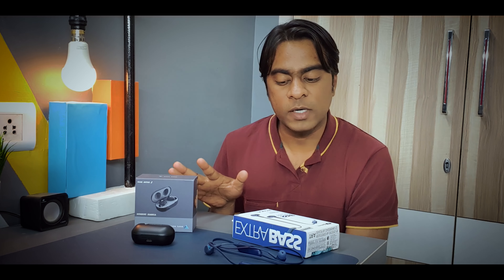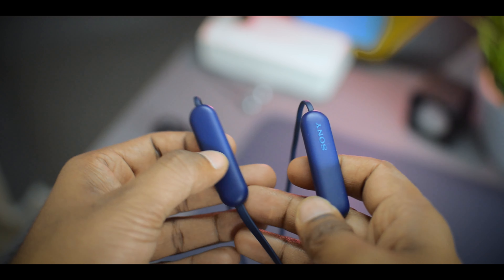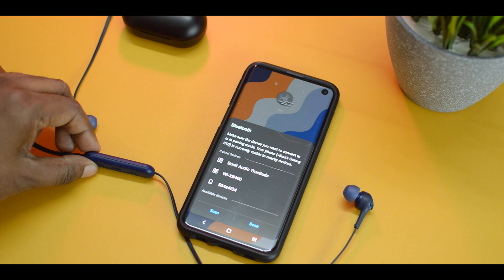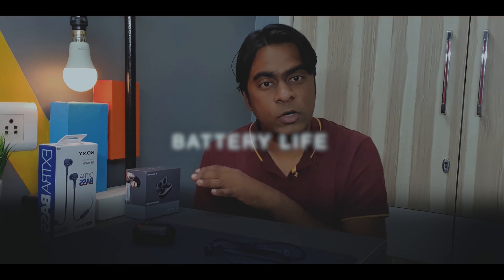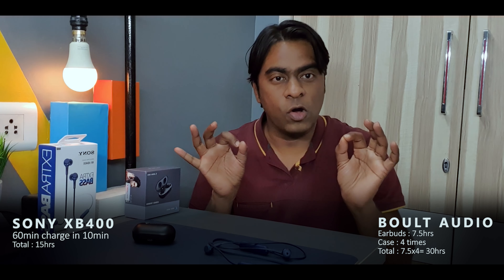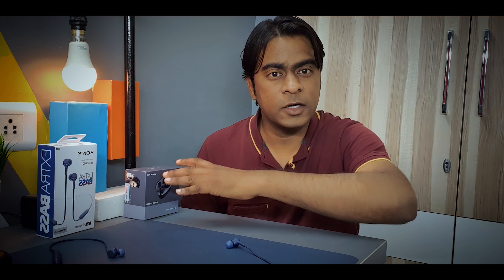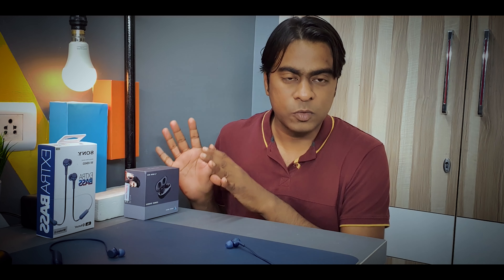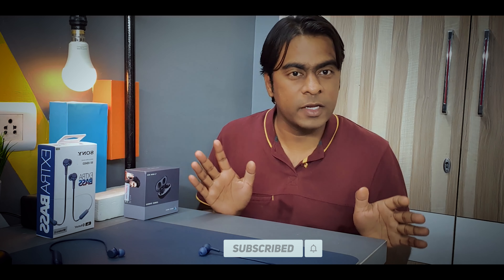Sony WI XB400 vs Boult audio airbass truebuds [ extra bass wireless earbuds ]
This video is comparison of sony wi xb400 vs boult audio airbass truebuds wireless earphones.

BUY
Sony WI XB400
Boult audio airbass truebuds

Buy earphones
JBL T210
JBL T110
JBL C100SI
JBL T290
Realme earbuds
Sony mdrxb55ap
sony mdr ex155ap
Boult loop
Boult x1
Ant audio w56: Buy
Sony mdr ex255ap

ABOUT ME: This channel is about review of products, apps and softwares. We believe in delivering genuine reviews and we hope our opinion helps our viewers.

FILMING GEAR
Lens( Nikon 35mm )

MUSIC
Song: DayFox - Let's Go Somewhere